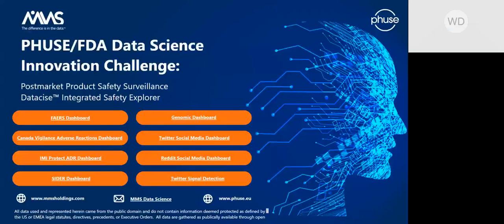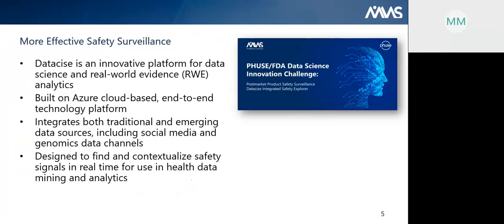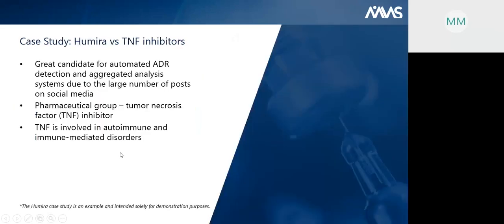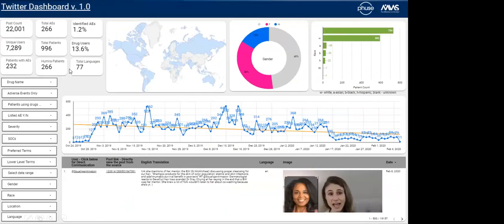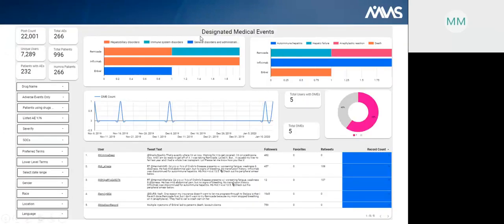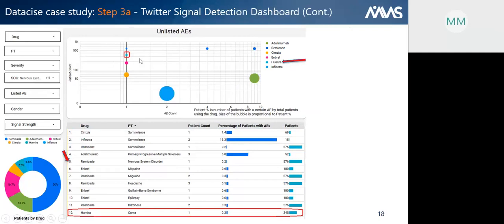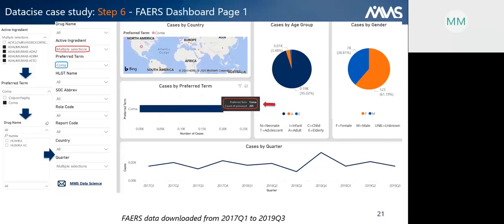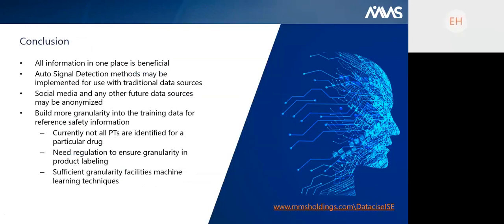IC08 – Drug Safety Surveillance – Datacise Integrated Safety Explorer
PHUSE FDA Data Science Innovation Challenge

Eric Harvey, Christopher Hurley, Aditya Gadiko and Margaryta Mare, MMS Holdings

View all of the Papers and Presentations from the Connect

Presenting virtually isn’t as easy as it sounds! If you have an upcoming virtual presentation, click to view Sascha Ahrweiler’s (PHUSE Education Director) 8 Tips to Improve Virtual Presentations”